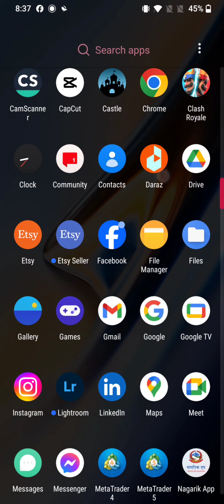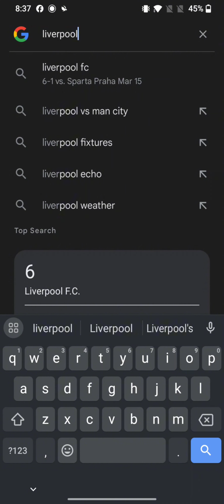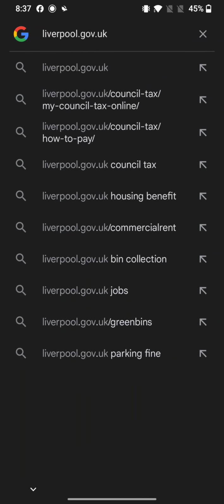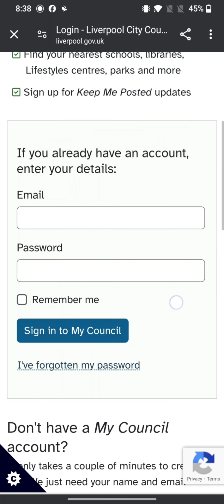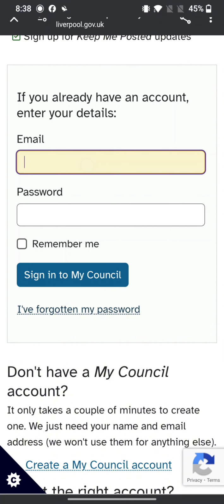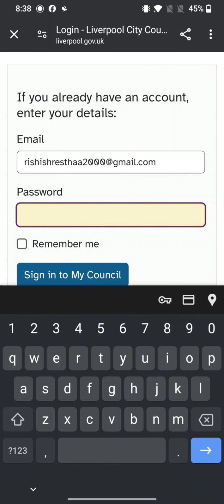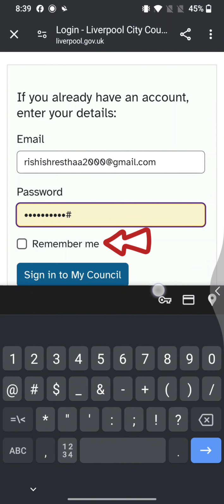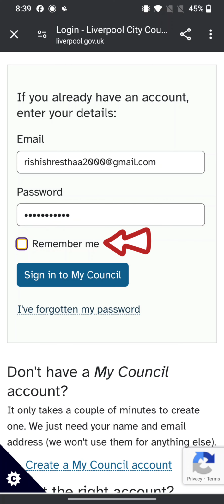How to Login Liverpool Council Tax? Sign in to Liverpool Council Tax on Android 2024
Welcome to our comprehensive tutorial on accessing your Liverpool Council Tax account online! If you're a resident of Liverpool, managing your council tax obligations is crucial, and doing it online can save you time and hassle. In this video, we'll walk you through the simple process of logging in to your Liverpool Council Tax account step-by-step.